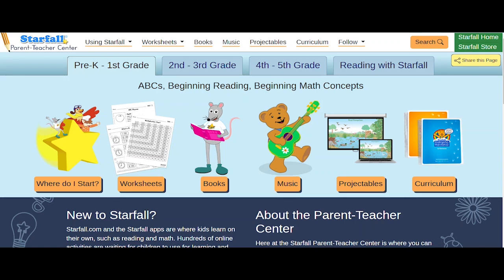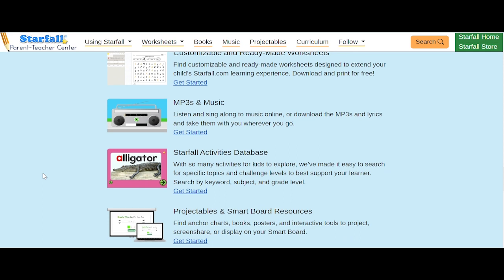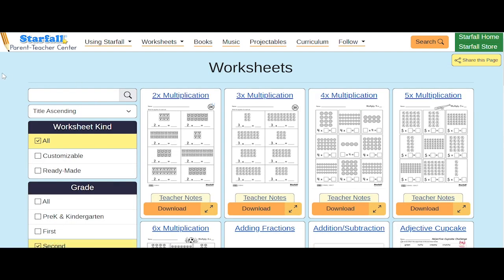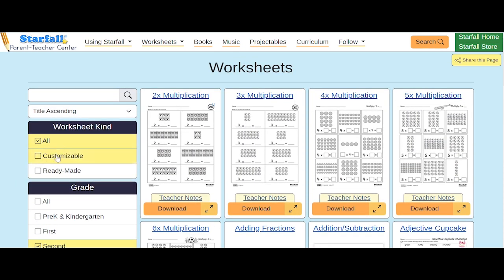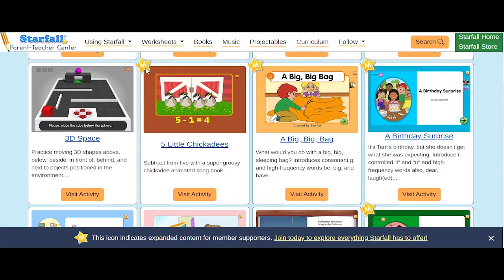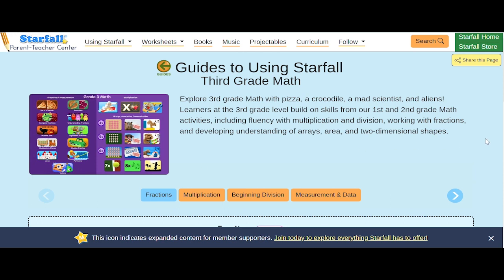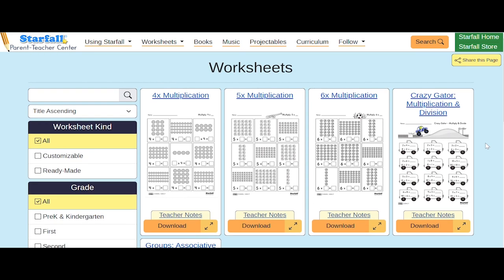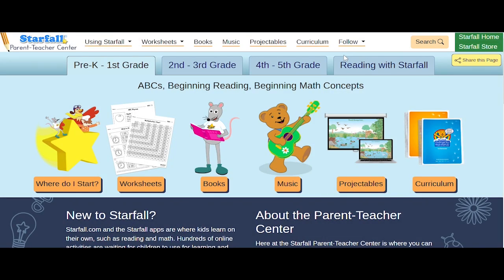Introduction to the Starfall® Parent-Teacher Center!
See what's new on Starfall's website for grownups—the Starfall™ Parent-Teacher Center! Get worksheets, lesson plans, downloadable music and more for any educational environment.

Starfall is a trusted, kid-safe site that provides interactive activities focused on reading, phonics, and math. Starfall’s suite of educational games for  elementary students helps children learn independently and at their own pace. For Pre-K through 5th Grade.

Join Starfall for additional reading, math games, sing-along songs, and other learning activities for kids.

● Begin with free reading and math activities for computers and mobile devices.
● Discover even more interactive activities with a Starfall membership!
for educational products.